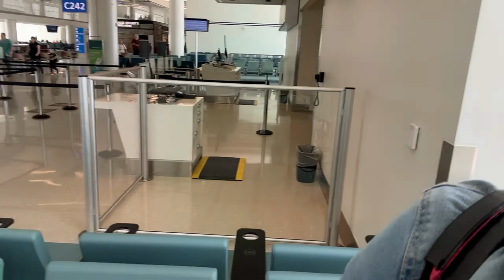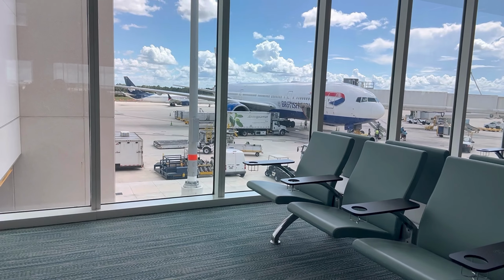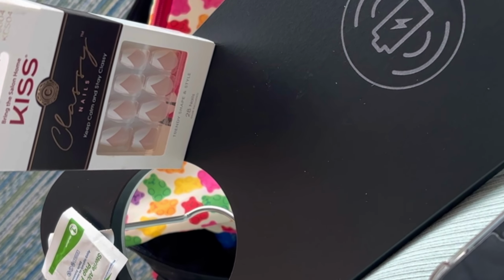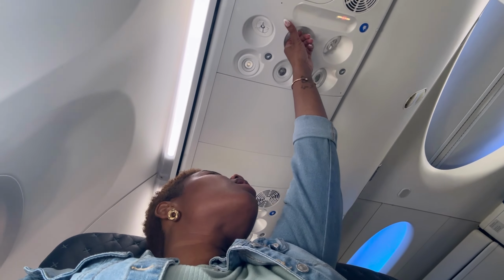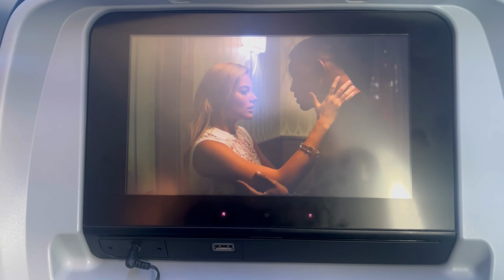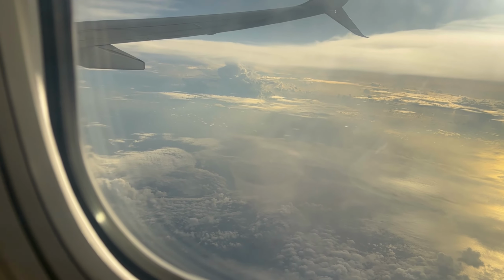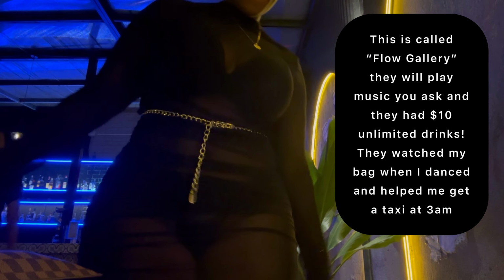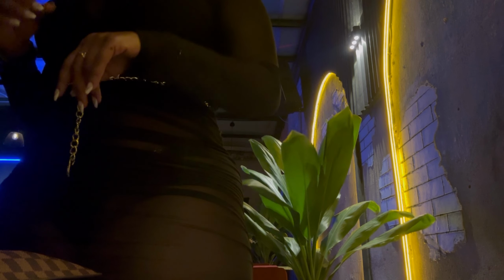Best Things To Do In Panama 2024! Travel Vlog: Part 1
This is part 1 of my 2 countries in 1 solo trip Labor Day weekend! I flew Copa Airlines (Amazing service! Punctual, affordable, comfortable and delicious food!)

In this video I will discuss fun, exciting, relaxing, and adventurous activities to do in Panama 🇵🇦

The beautiful country links the Atlantic Ocean with the Pacific Ocean together through the Pananma Canal. The United States Dollar is accepted everywhere. Spanish is the official language. Uber is easy and affordable to use. Panama is safe, 10/10 recommend especially as a solo black woman ❤️

Places visited/Mentioned:

Sabroso Restaurant
Praia Amador Restaurant with pool
Chupitos Bar
Flow Gallery bar
Selina Rooftop pool bar
Casco Viejo historic neighborhood
Panama Canal Museum
Amador Causeway (Scenic city & sea views)
Burke Bikes

My Measurements:

Bust: 38DDD
Waist: 33 Inch
Hips: 55 inch

Weight: 245 LBS
Height: 5’8